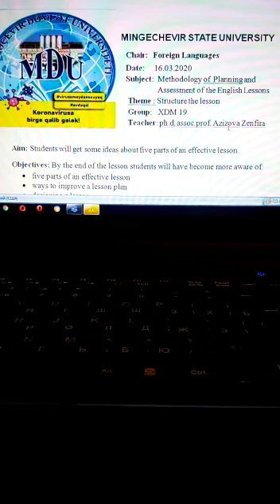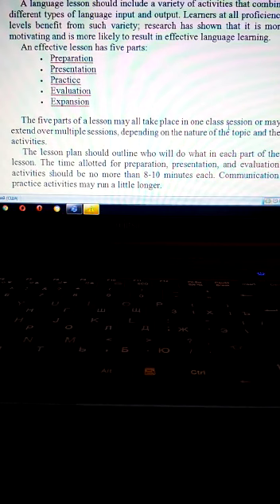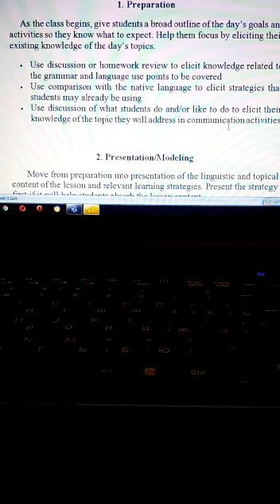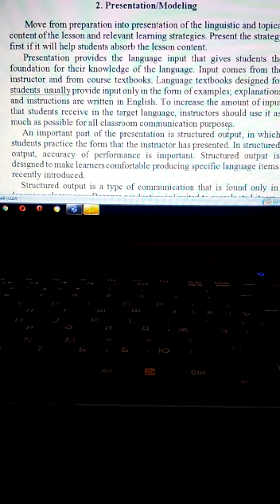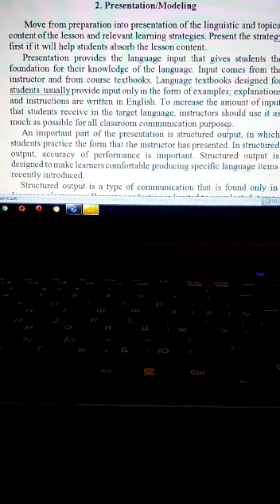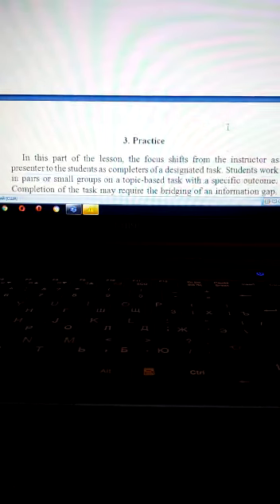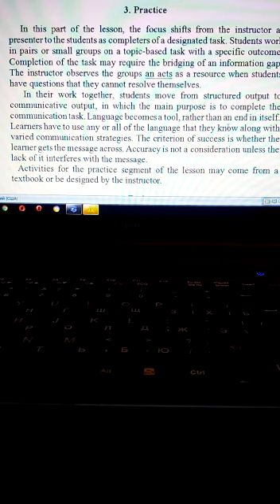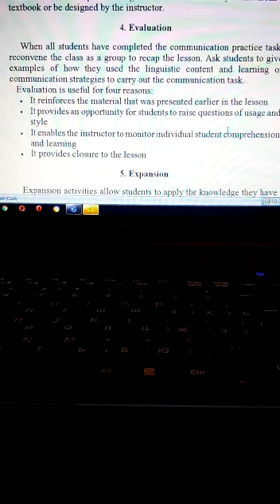Mingəcevir Dövlət Universiteti_Videodərs_Zenfira Əzizova_5_16.04.2020